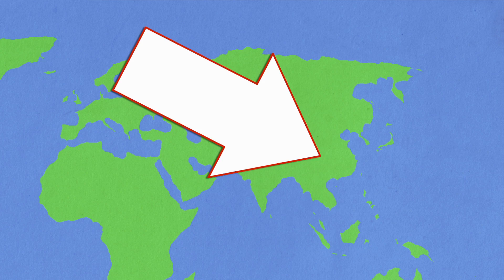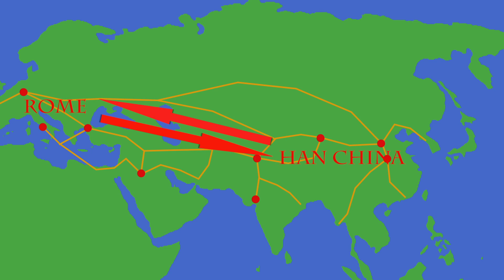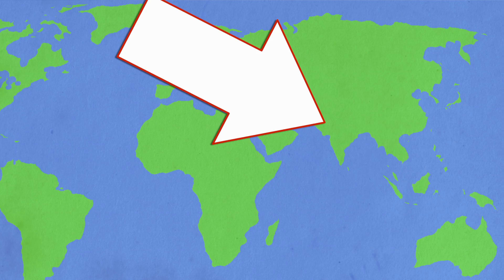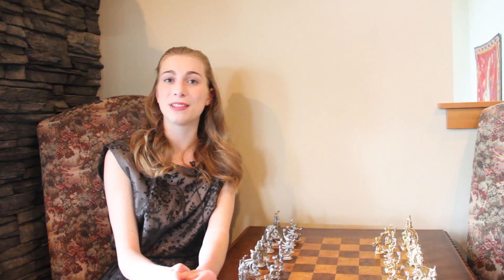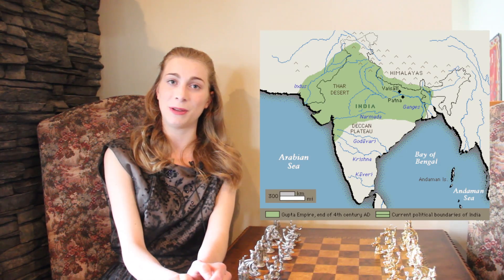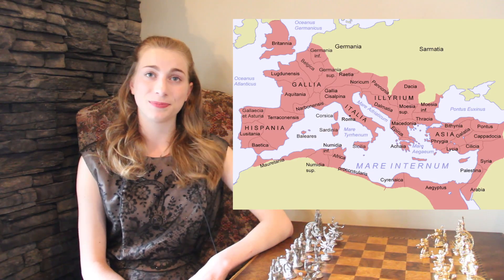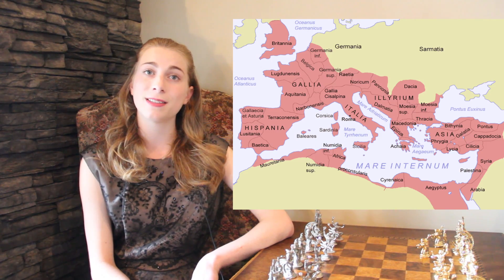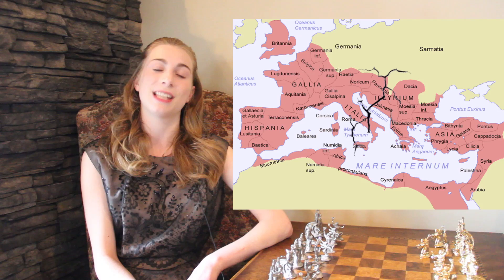WHAP in 20 Minutes: Period 2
Here, we cover from 600 B.C.E to 600 C.E.